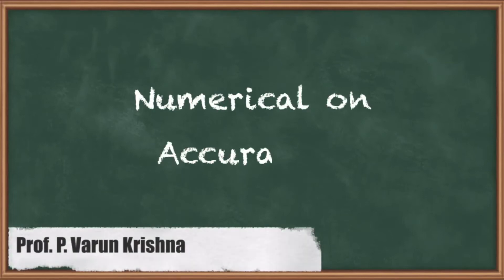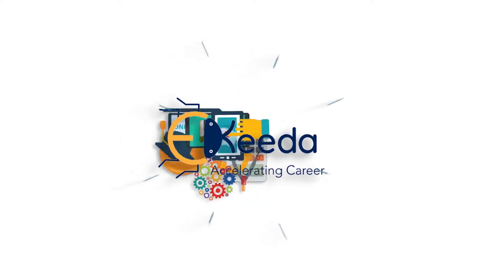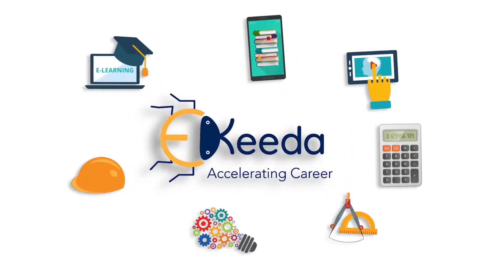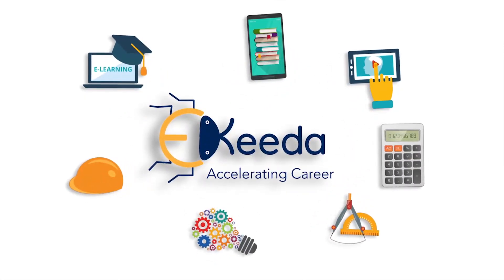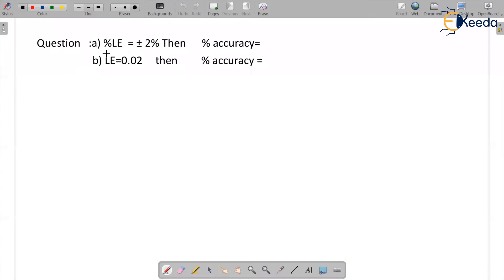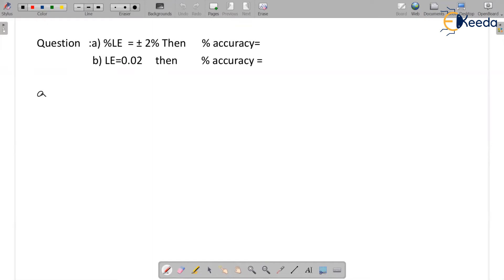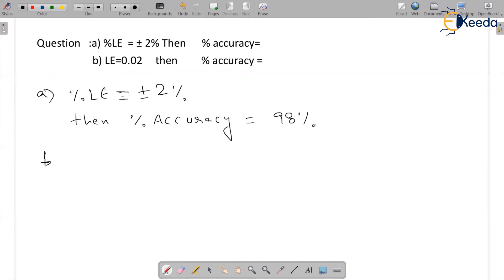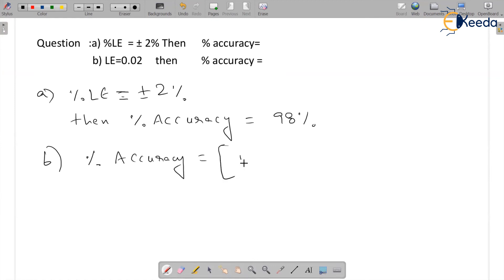Numerical on Accuracy 2 - Error Analysis - Electrical & Electronic Measurement GATE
Numerical on Accuracy 2 Video Lecture from Error Analysis Chapter of Electrical & Electronic Measurement GATE Subject for all Engineering and GATE Students.

Error Analysis
Electrical & Electronic Measurement GATE
Electrical & Electronic Measurement Lectures

Happy Learning : )